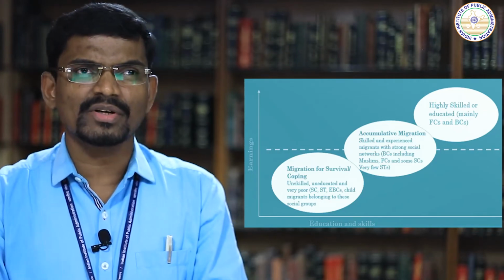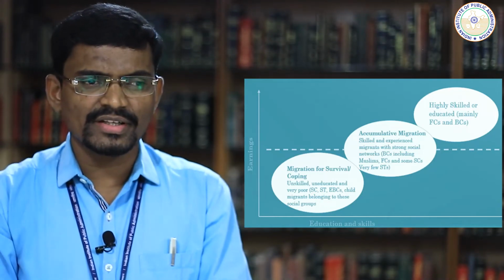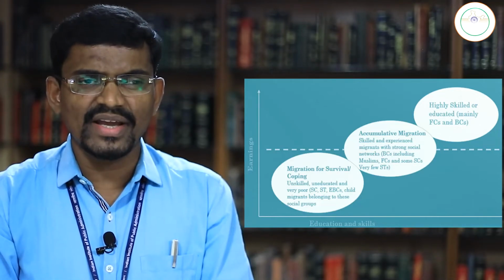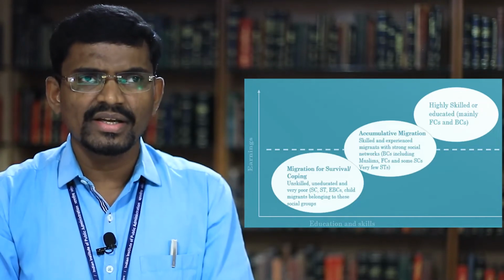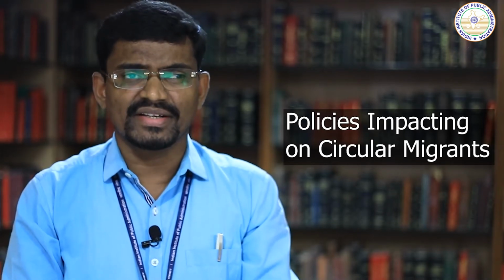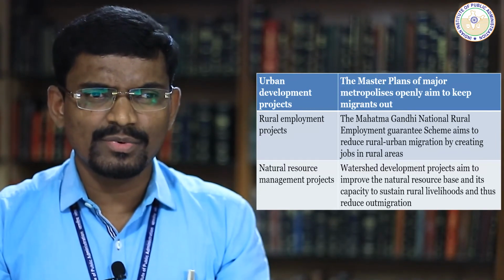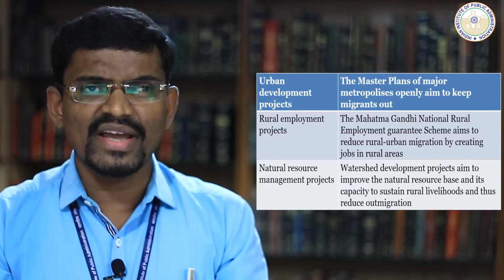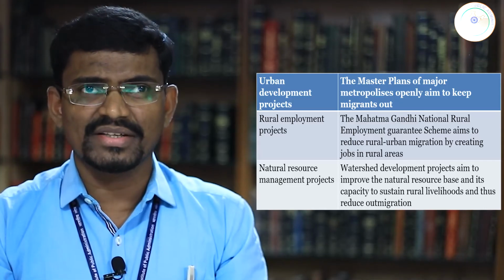Circular Labour Migration in India